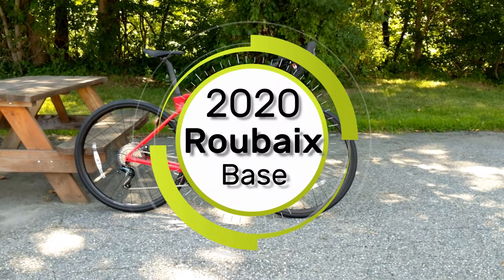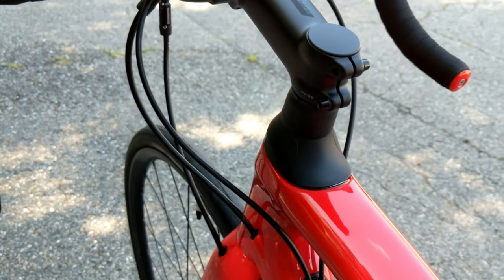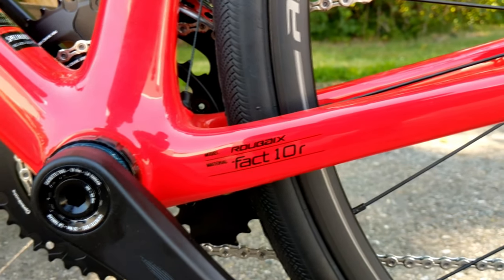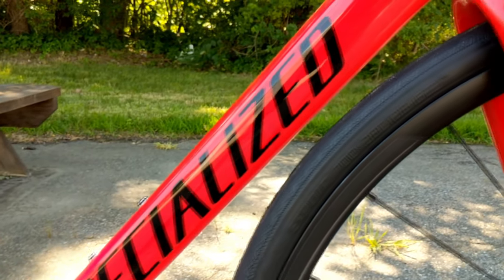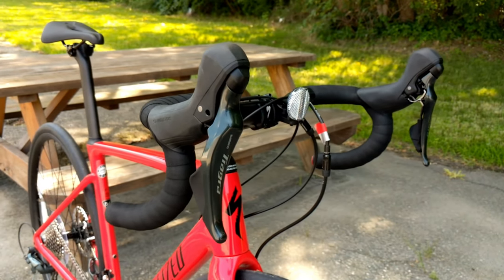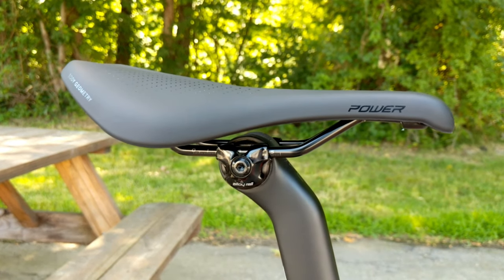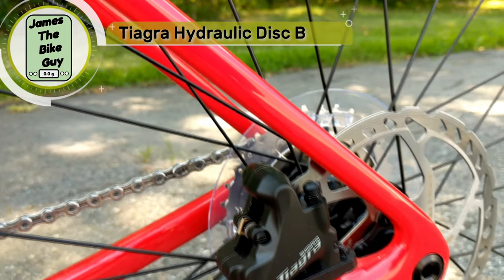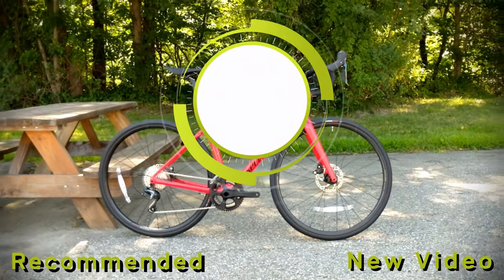The Base Model 2020 Specialized Roubaix Disc with Shimano Tiagra, Feature Review and Actual Weight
This is the "base" model of the new 2020 Specialized Roubaix. It is amazing that is 2020 this is a base because this is quite a nice bike. The Tiagra components now come with hydraulic disc brakes and it has an awesome 10r frame.

My Favorite Road Bike Accessories
Lezyne Flat Kit
Lizard Skins Bar Tape
Rock N Roll Chain Lube